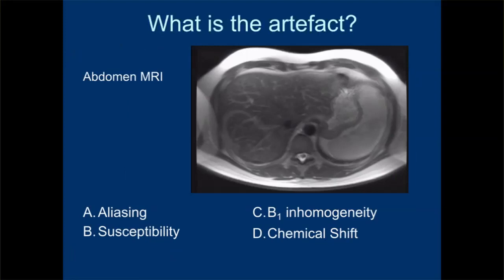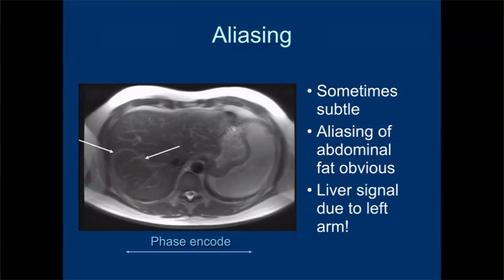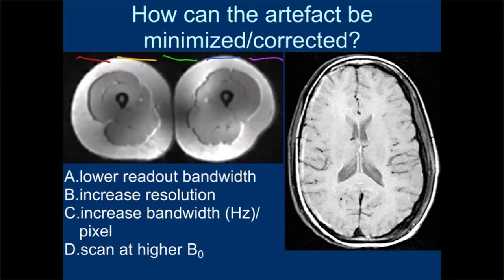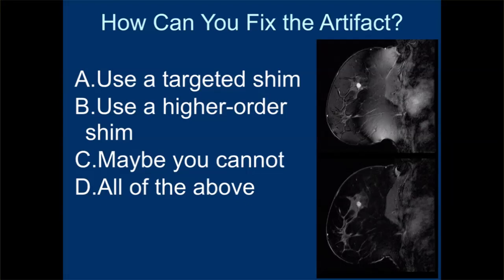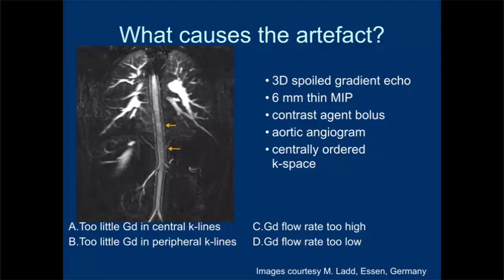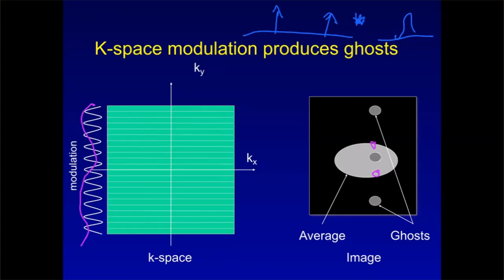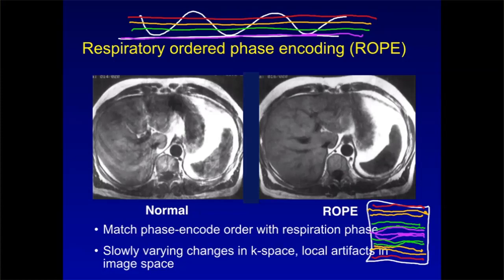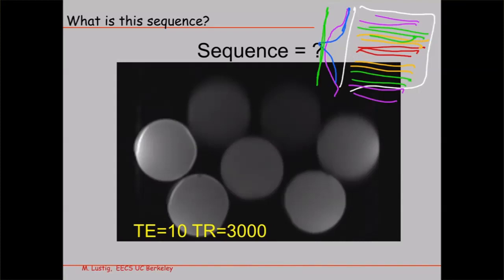EE225E Sp21 Principles of MRI Lecture 26